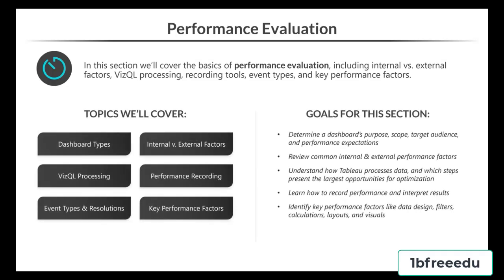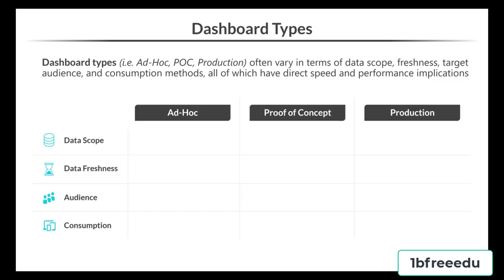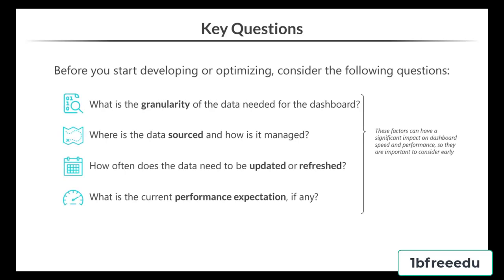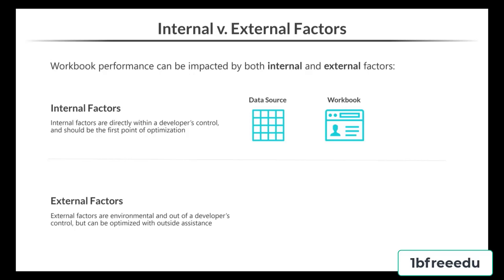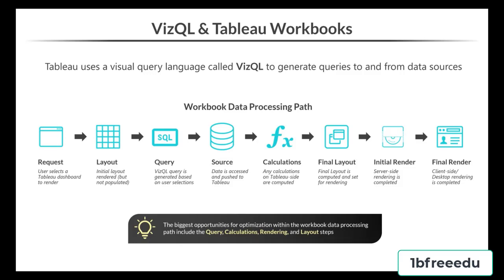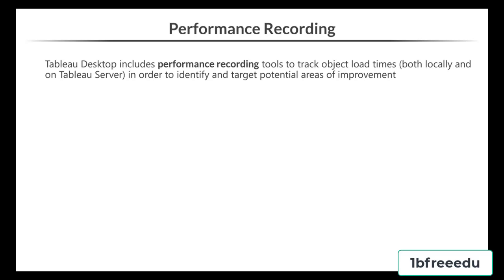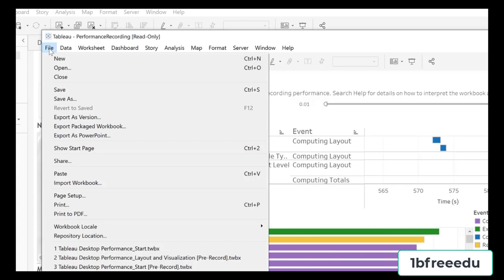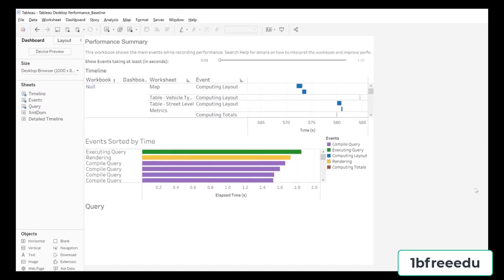Tableau Dashboard Optimization. Chapter 1:- Tableau Dashboard Performance evaluation .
Hi, thanks for watching our video about  analysis in Excel, Power bi , python , machine learning projects and many more video will come on various topics, Please do suggest which tutorials you want.
In this video we’ll walk you through about Tableau Dashboard Optimization:
Chapter 1 :- Tableau Dashboard Performance evaluation

You can get datasets which used in this tutorial on this

Our channel is about educate all free of cost. We cover lots of cool stuff such as  Data science , Machine Learning and other software courses